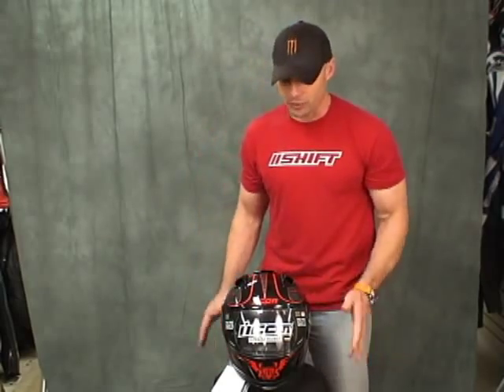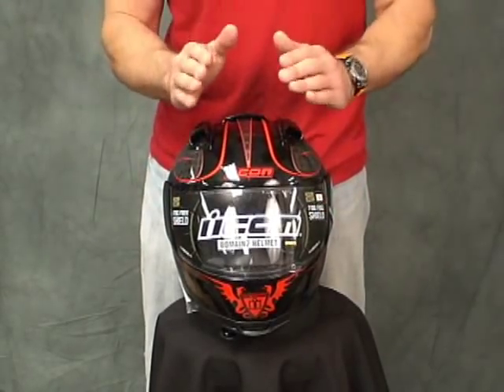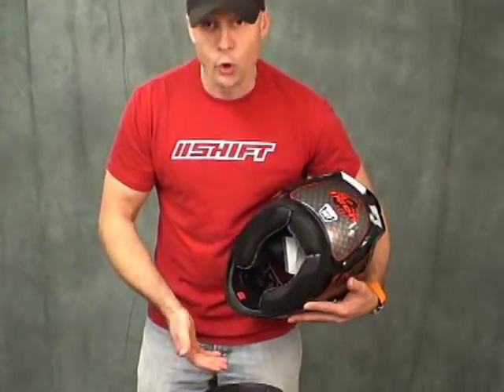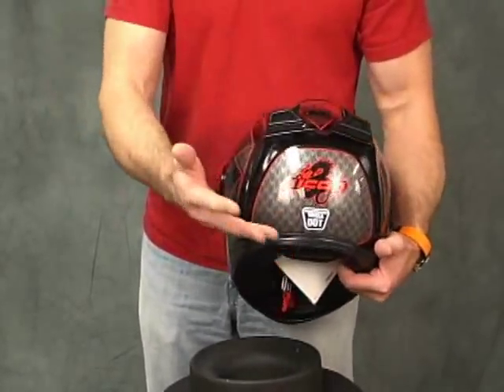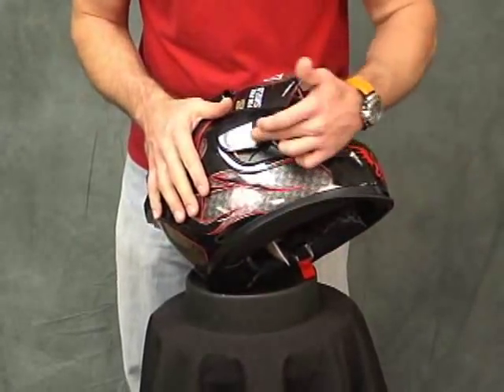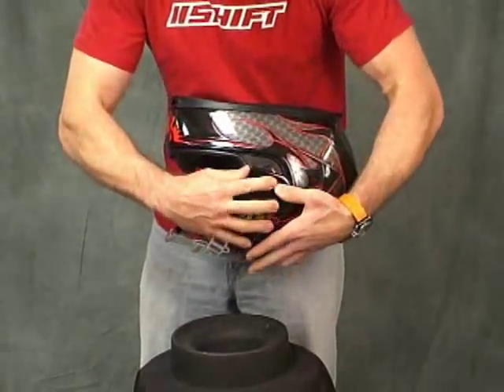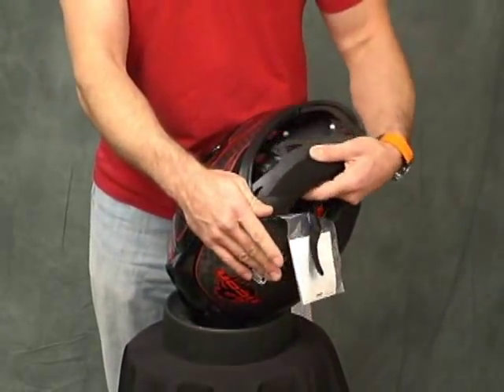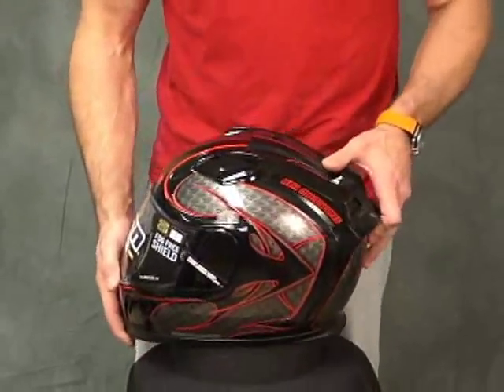Icon Domain 2 Helmet Review from SportbikeTrackGear.com